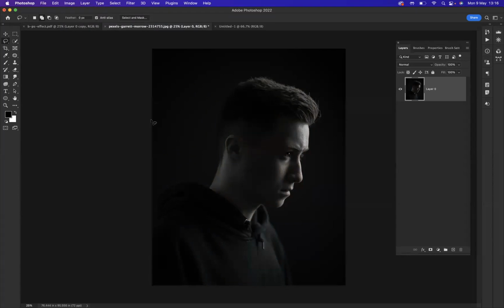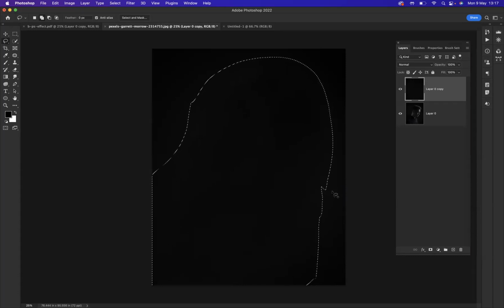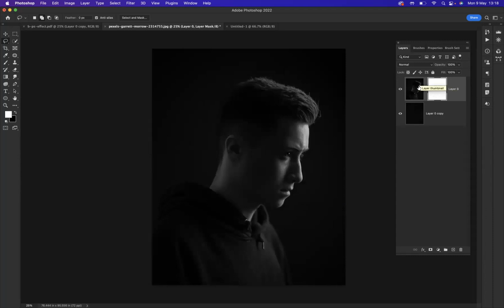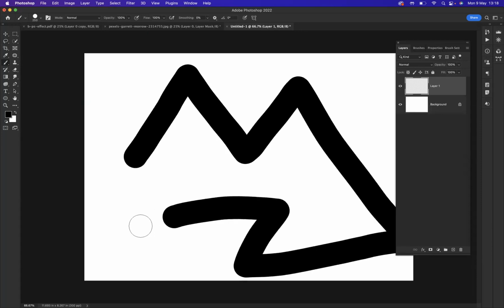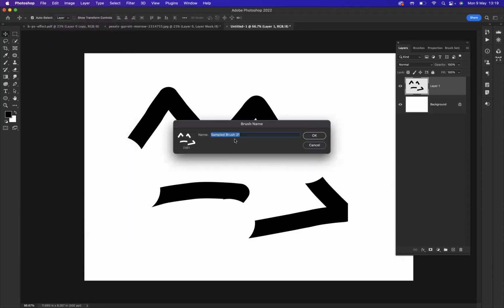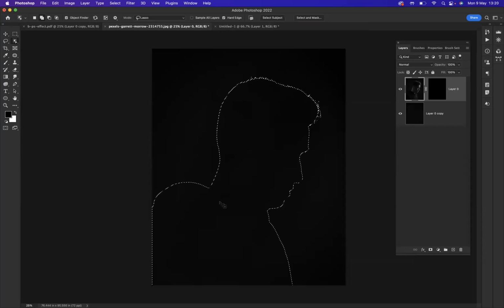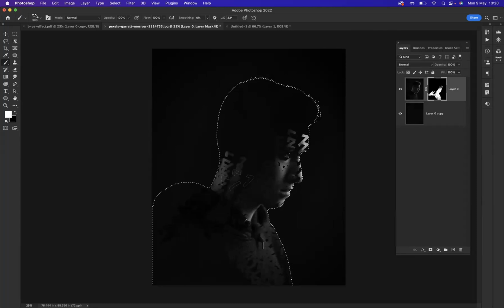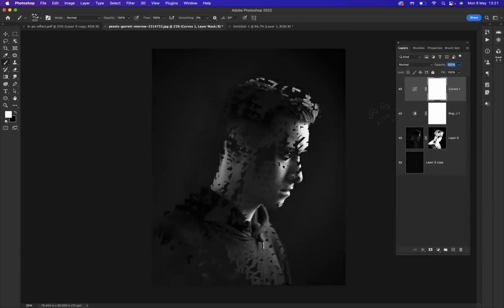Photoshop Brushes Effect - Adobe Photoshop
Become a Web Designer Online

Create Scenes in Photoshop
Creating beautiful scenes in Photoshop is a skill that any aspiring graphic designer should have. With the right tools, techniques, and creativity, it is possible to create stunning scenes for any project or purpose. This article will provide an overview of how to create realistic and convincing scenes in Photoshop using various methods and techniques. It will cover layering, masking, and other basic principles so that readers can gain the knowledge they need to start creating amazing scenes from scratch! From manipulating photos with adjustments and filters to painting from scratch, this article has everything you need to get started creating impressive visuals with Photoshop.

Introduction: Scene creation
Scene creation is a powerful tool in Photoshop that allows users to create 3-dimensional scenes with depth, shadow, and light. This feature can be used to create stunning digital artwork or renderings of almost any type of scene. The options are limitless, allowing experienced designers to explore their creativity and push the boundaries of what’s possible. With this guide, you can learn all the basics you need to get started creating your own scenes in Photoshop.

In this article, we will cover the fundamentals of creating a scene in Photoshop: from setting up your workspace to adding layers and working with lighting effects. We will also look at some more advanced techniques, such as combining multiple elements into one image and using colours and textures to enhance your work. By the end of this guide, you should have all the information needed to begin crafting beautiful 3D scenes in no time.

Backgrounds: Colour and image
When creating scenes in Photoshop, backgrounds should be considered carefully. Colour and images can be used to set the tone of a scene, evoke certain emotions, and give the viewer more information about what is happening in the image itself.

Colour can be used as an effective tool when it comes to creating scenes. Bright colours can add energy to an image while dark colours create a sense of mystery or danger. The selection of hues will depend on what type of atmosphere you are looking for; cool blues and greens could create a peaceful environment whereas warmer hues like pinks and reds may indicate passion or anger. Images can also help define the tone; for example, an image of a stormy sky could signal that something dramatic is going on in the scene or photo.

Objects: Add and group
Photoshop is an incredibly powerful tool for creating scenes. With Photoshop, it’s possible to add and group objects within a scene to create the perfect image. Objects can be grouped together in order to make them easier to manipulate as one unit. Grouping also allows users to experiment with different configurations without losing their original arrangement of objects.

To begin, select the Move Tool from the Tools Panel located on the left side of the workspace. This will allow you to drag each object into place where it belongs in your scene, or move groups of objects like furniture that need adjusting before they look just right. To group two or more objects together, simply click and drag around them until they are all enclosed in a dotted line box – this indicates that they have been grouped successfully.

Lighting: Effects and colour
When creating a scene in Photoshop, lighting effects and colour can be used to give the photo a realistic look. Lighting effects can include adding shadows, highlights or reflections to create depth in the scene. For example, you could use an adjustment layer with a gradient map to bring out the highlights and shadows of the image. You could also add lens flares and glows to emphasize certain areas of the image.

Colour is another great way to bring a scene alive in Photoshop. Selecting colours that match what you want your final image to look like is key when choosing colours for your scenes. Using adjustment layers with Hue/Saturation or colour Balance will let you adjust individual colours within an image.

Shadows: Blur and opacity
Shadows can be a powerful tool to create depth and realism in your Photoshop scenes. You can add shadows to objects such as chairs, tables, plants and characters to make it appear as though they are situated in a three-dimensional space.

The blur and opacity options available in Photoshop allow you to adjust the shadow's size, shape and intensity. Blur increases the area of the shadow's coverage while opacity allows you to control how intense or transparent the shadow appears. Both tools are useful for creating realistic shadows that mimic those seen in real life lighting scenarios. It is important to experiment with different settings for blur and opacity until you achieve the desired results for your scene.